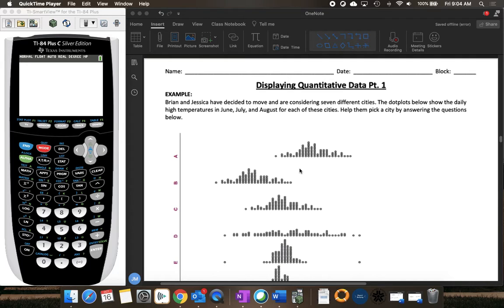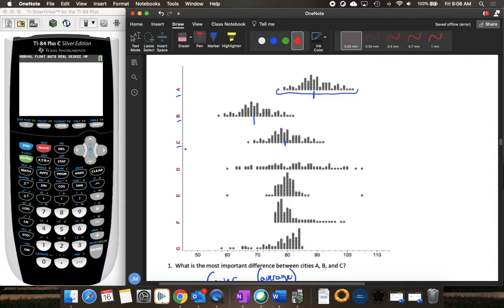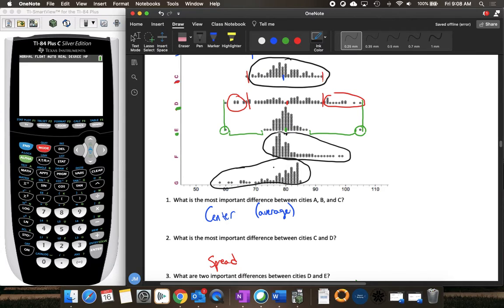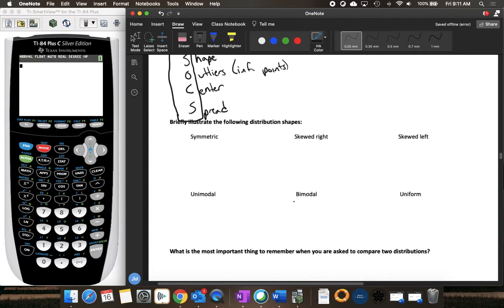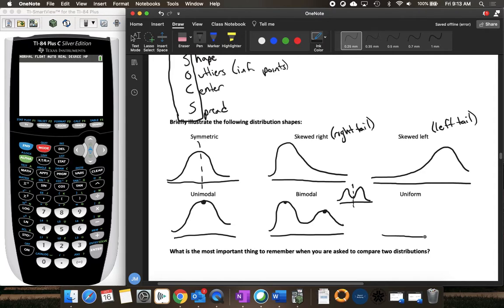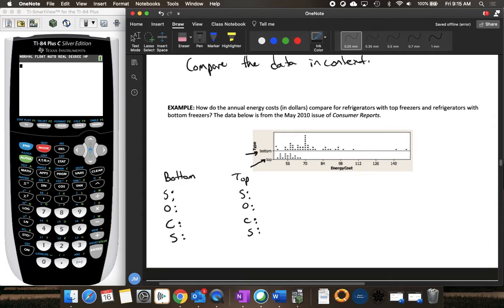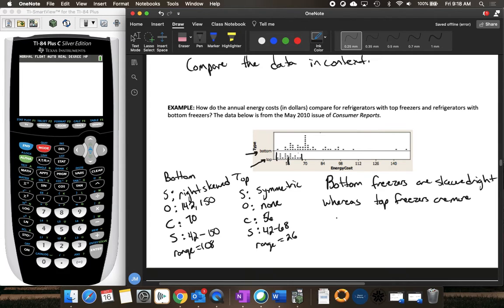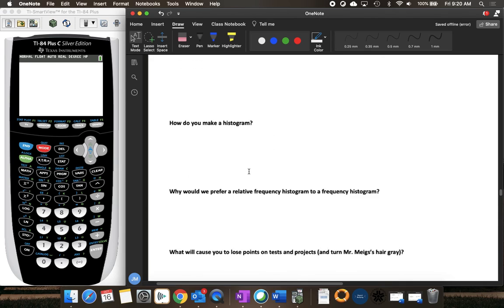2.3 Notes Stats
Students will be able to use shape, center, and spread to describe differences in distributions.